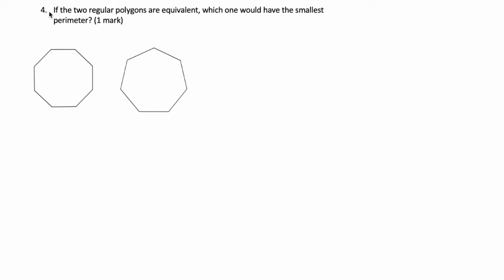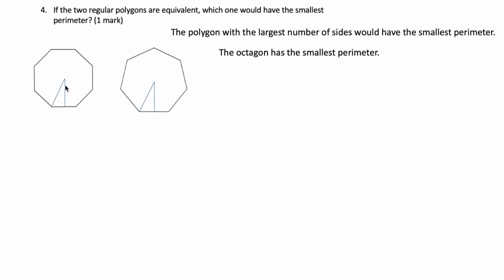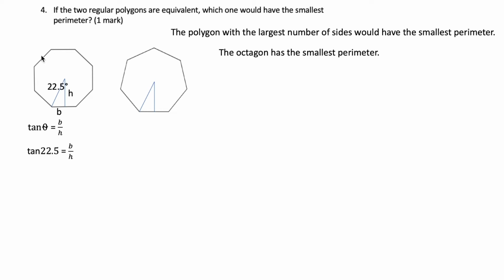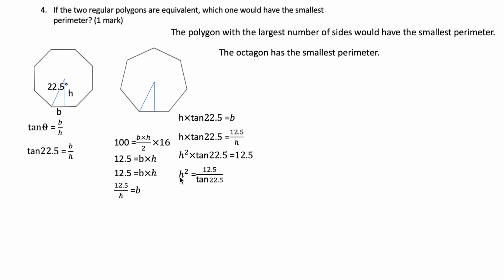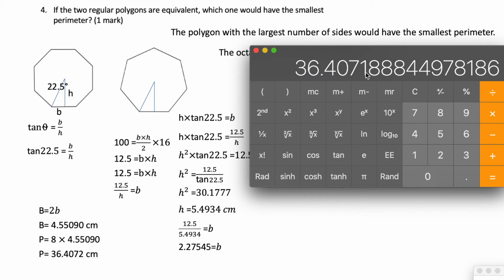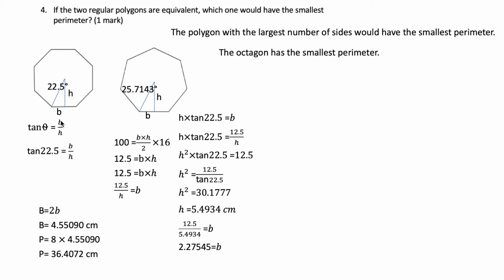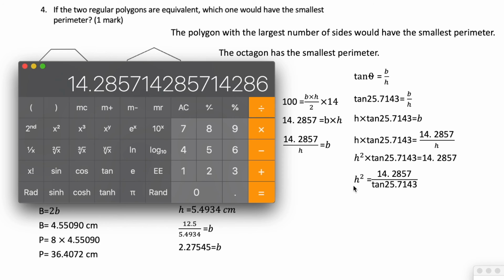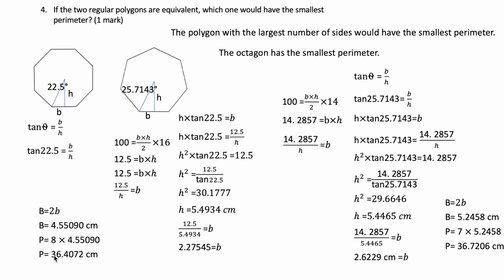Question 4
Question 4 from Equivalent Figures Quiz 1